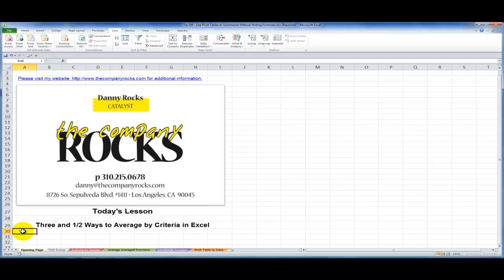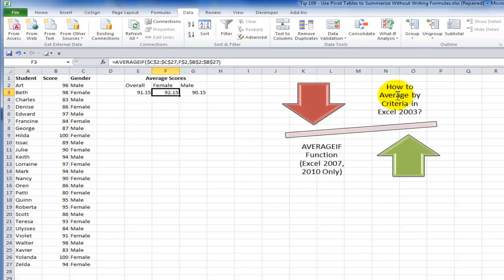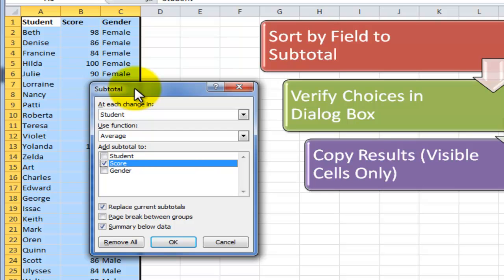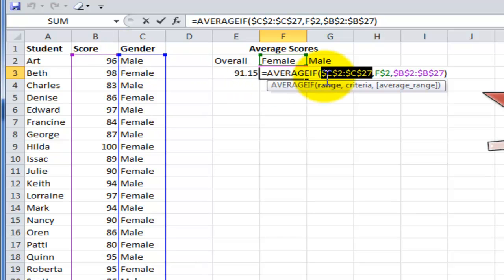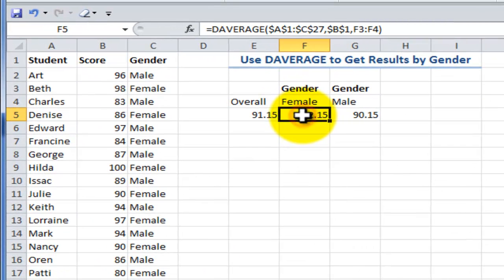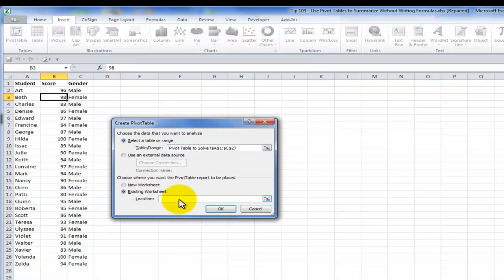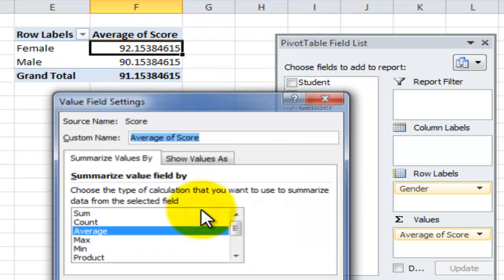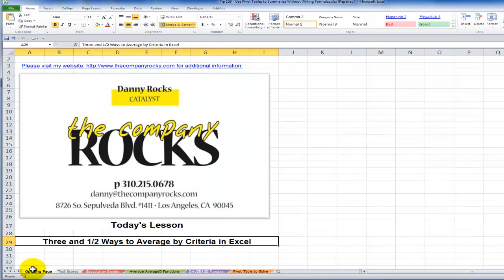Three and a Half Ways to Average Excel Data with Required Criteria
How do your produce a report that show the overall Average of test scores for the entire class plus Averages for Female Students only and Male Students only?

In this video tutorial, I demonstrate 3 1/2 ways to approach this challenge:
1) Create a Subtotal Report - remember to Sort the data in the field that you want to Subtotal before you start to create your Subtotals!
2) If you are using Excel 2007 or Excel 2010, you can use the new AverageIf Function - very easy to use!
2 1/2) If you are NOT using Excel 2007 or xc3l 2010, you can produce this report by using the DAVERAGE Function - a useful, if rarely used function, that incorporates Criteria!
3) Create a Pivot Table Report - The fastest, easiest and most flexible approach to solving this challenge!

I invite you to visit my online shopping - to view all of my video tutorials and to take advantage of the many resources that I offer you.